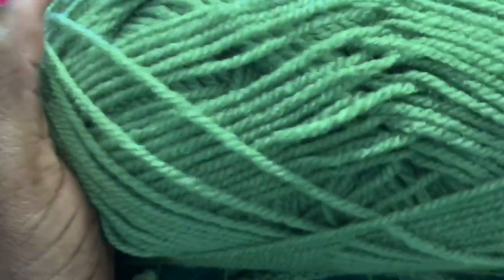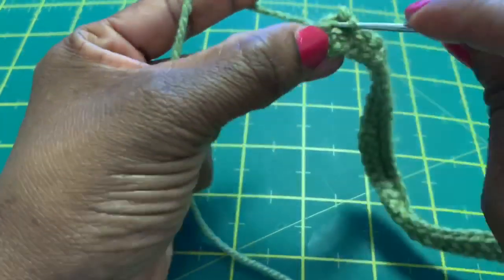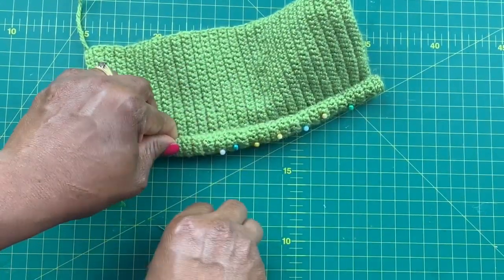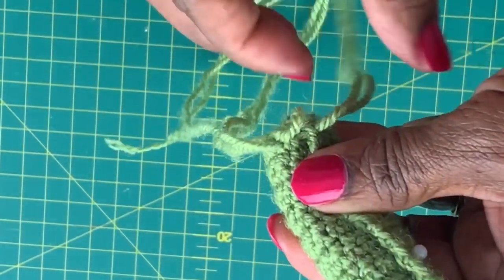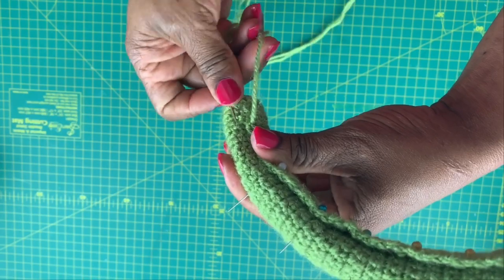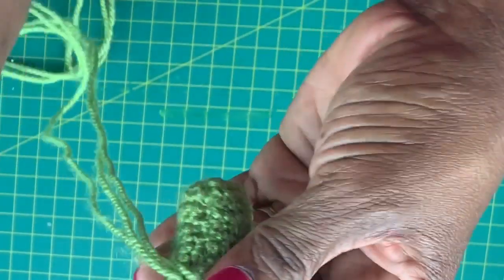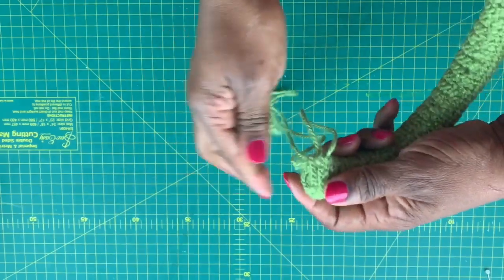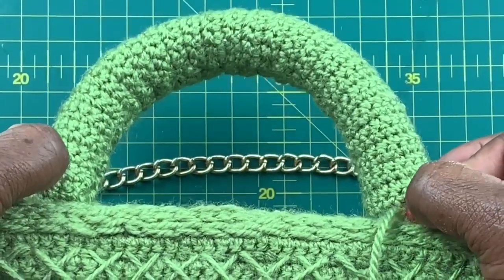How to Crochet Spiral Cord Effect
How to Crochet spiral cord effect the easy and very quick way

In this video I show you how to achieve a simple spiral cord lookalike effect using basic crochet stitches and combining the cord. This is used for handbag belts , can be used for clothing and for other projects.

You will need these materials which can be purchased from Amazon website

Wool or yarn
1.75 mm Crochet 🧶 needle
Pins

To see more of my videos, please go to;